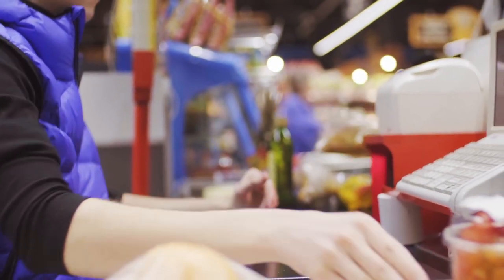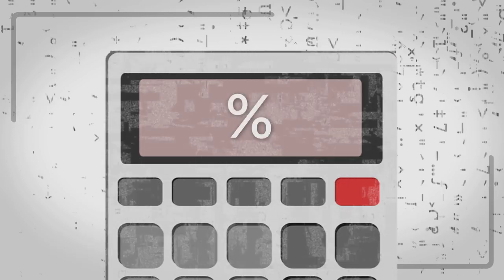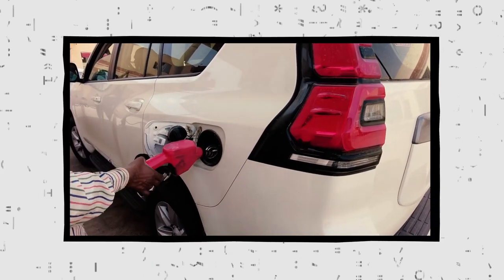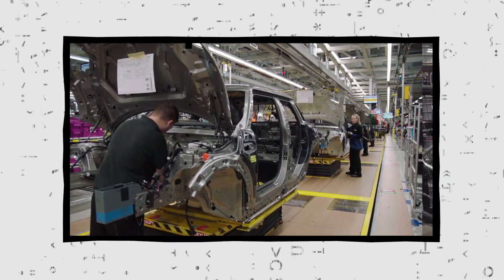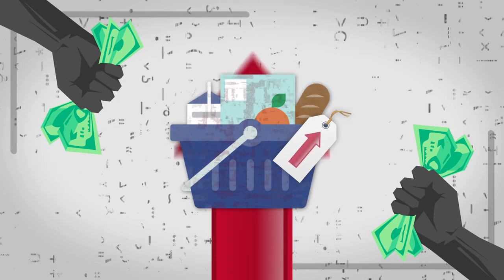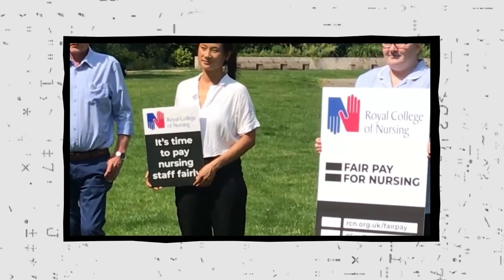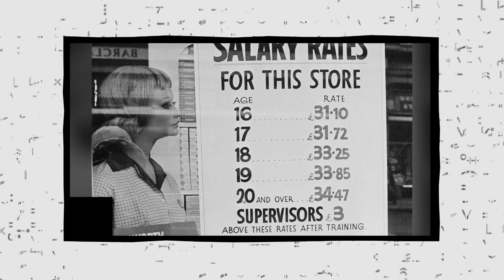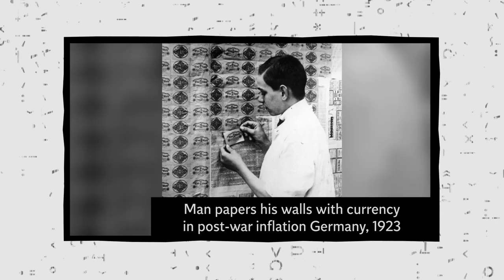What is inflation? | Decomplicated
Countries around the world are battling with increased costs as we are seeing the highest inflation in decades. As rates have risen in the UK and US in 2022, many people feel worse off as the cost of living soars.

Central banks, governments and businesses hope to mediate the push and pull of various causes of inflation in order to keep the economy in balance.

So, what is inflation? How does it impact an economy?

Independent TV‘s Decomplicated series explains inflation.